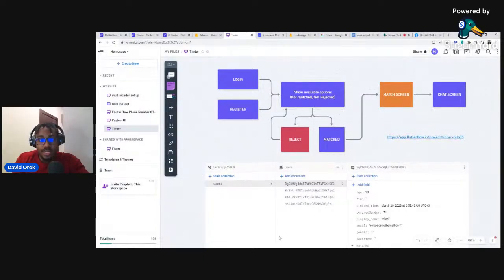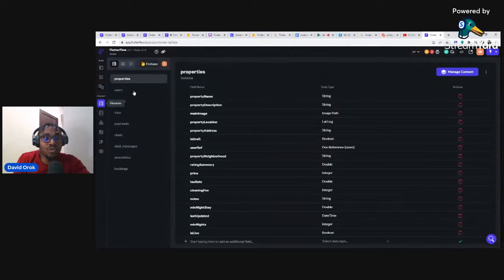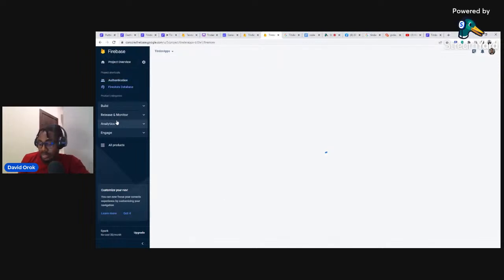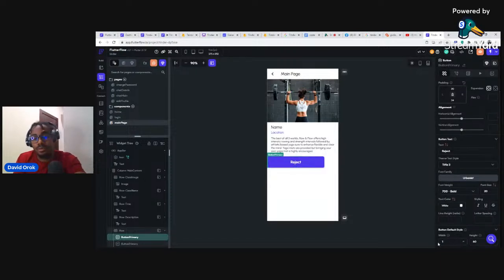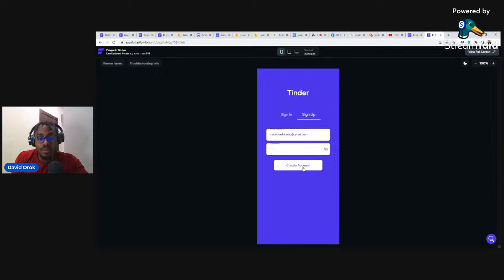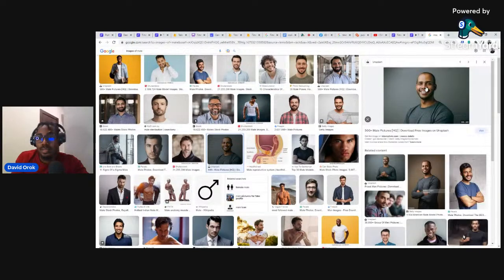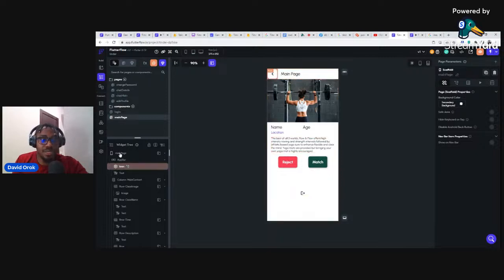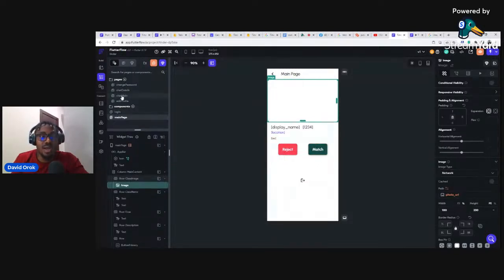How to build a dating app (Tinder Clone) without coding using FlutterFlow(Complete Tutorial 2023)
In this tutorial, you will learn how to build a dating app similar to Tinder.
At the end of this tutorial, you will learn how to:
✅Create Login/Logout/Authentication Functionality in FlutterFlow
✅Create collections in Firebase and FlutterFlow
✅Create a chatting feature in your app using FlutterFlow
✅Create and use Custom functions
✅Create conditional actions withing FlutterFlow
✅Create forgot password functionality
✅Create phone sign in

Here is a link to a custom code used in the project

Here is a template you can clone as your base project while trying to implement this dating app within FlutterFlow